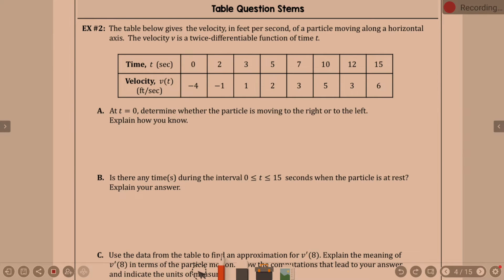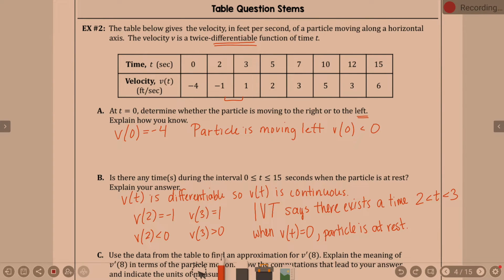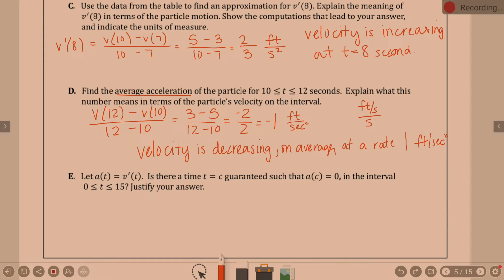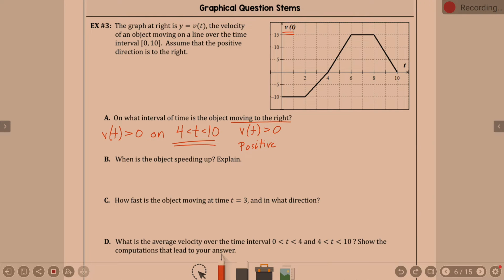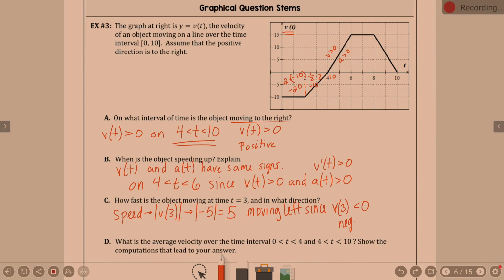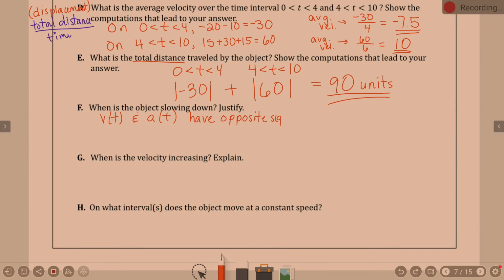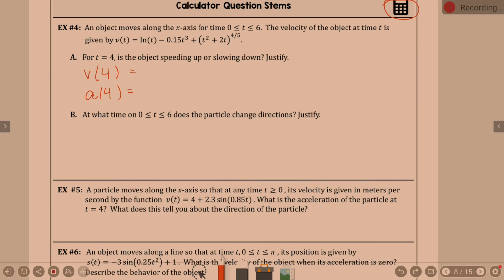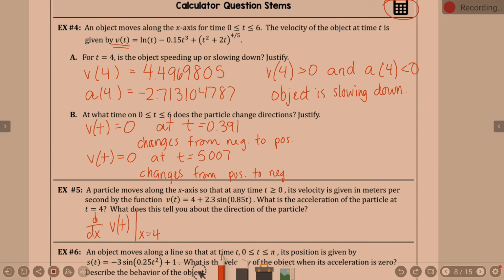AP Lesson 4 2 Day 2